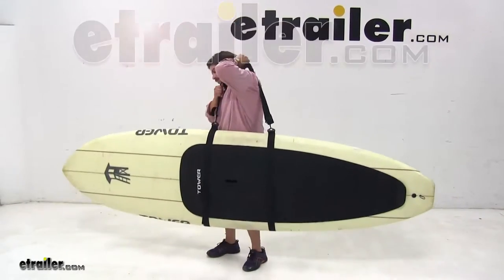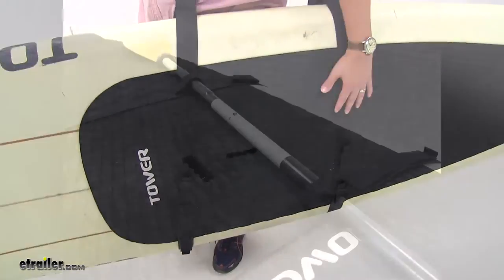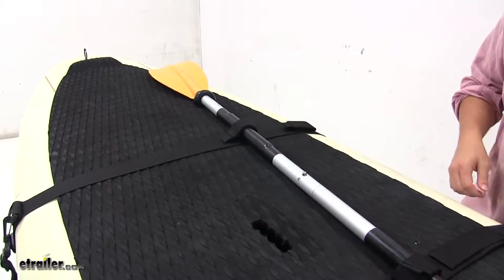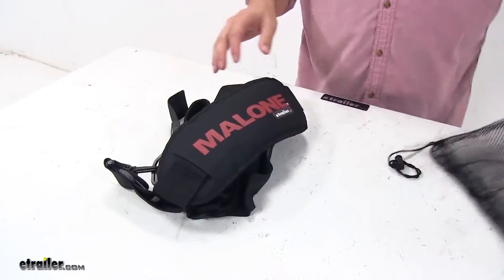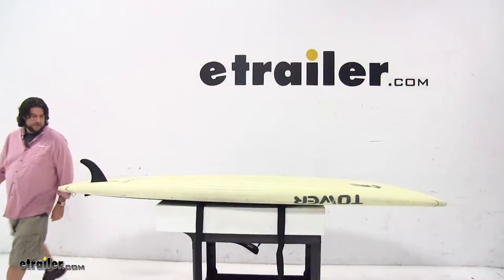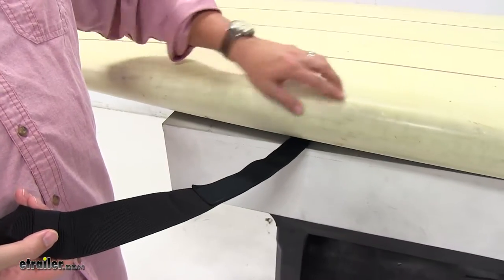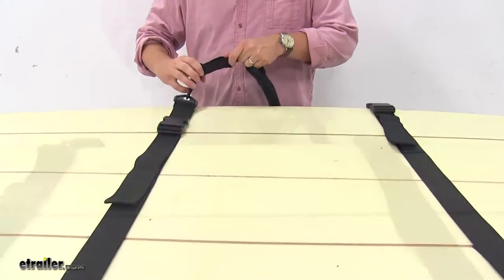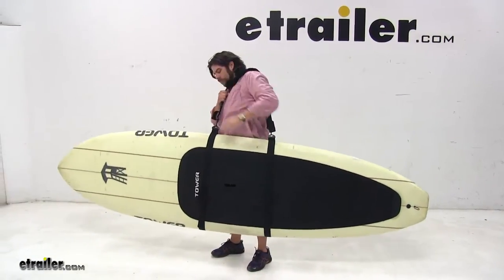etrailer | Malone Stand-Up Paddleboard SuperiorSling Shoulder Harness Review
Speaker 1:          Today, we're gonna be taking a look at the Malone Superior Sling shoulder harness for stand up paddleboard, part number MPG359. The Malone Superior Sling enables you to carry your stand up paddleboard to your vehicle, the beach, or the river with ease. It has a nice, thick padded shoulder harness for comfort and it carries your paddleboard with two 80" straps and also has two additional hook and loop straps for your oars. To attach your oar, you just open up the hook and loop straps. Place the oar through. Close them up and you're ready to go.

Once you're finished using the sling, it does come with a convenient tote bag for storage, which you can put in either your garage or your car so it's ready for next time. Now that we've gone over some of the features of this thing, let's go ahead and show you how it works. We'll open up our tote here, pull our sling out, and set the tote aside. This padded portion here will be for your shoulder once you actually start to carry your stand up paddleboard to its location. So we'll kind of stretch it out here.We'll open it up by unbuckling the buckle here.

You just push on the two sides and it's ready to go. Next, we'll grab our stand up paddleboard, set it on top, and close it up with our buckles. With the paddleboard in place, we'll bring our straps up and over. We'll have to make some adjustments here. I would like to point out that on these straps, you have padded portions, like right here, to make sure that when it sets up against your stand up paddleboard, there's not gonna be any scratches or abrasions caused by the sling.

We'll make our connection and we'll tighten down however much is needed. We'll also make some adjustments for our actual shoulder harness here. Let it out just a little bit. With everything strapped into place, let's go ahead and test it out, putting it on our shoulder and you can see how easy it is to transport it to your location. There you have it for the alone Superior Sling shoulder harness for stand up paddleboards, part number MPG359..